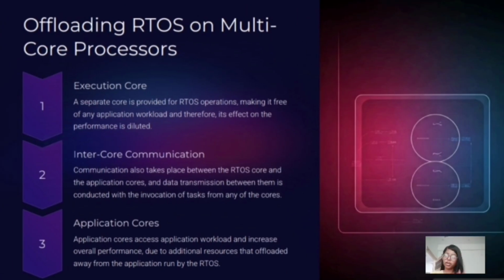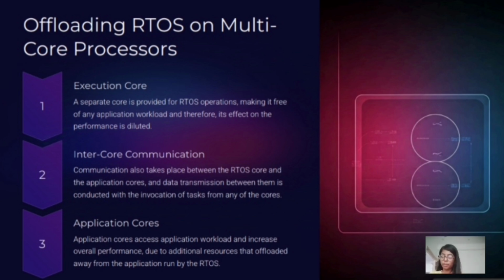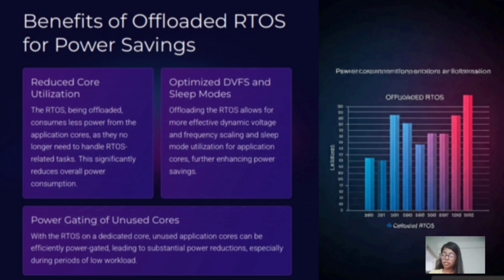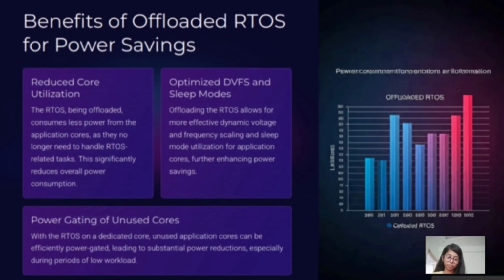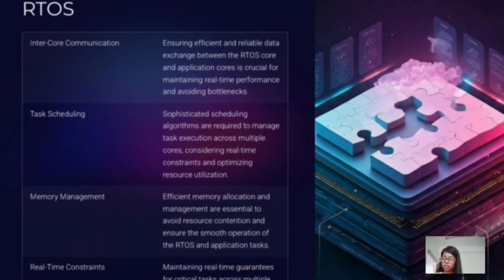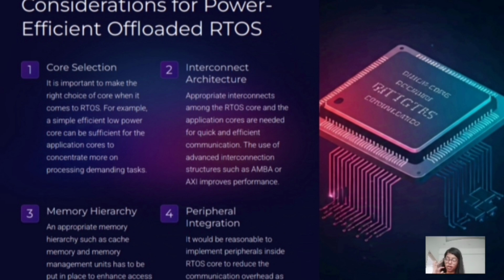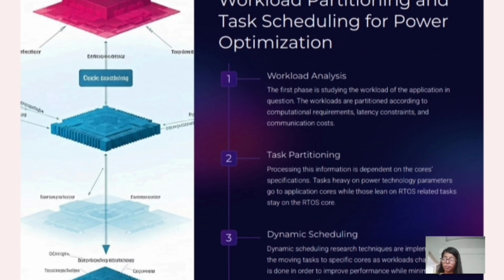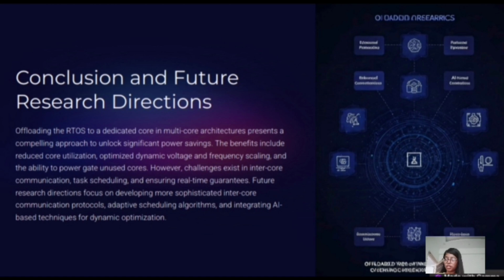os:Exploration of Power-Savings on Multi-CoreArchitectures With Offloaded RealTimeOperating System